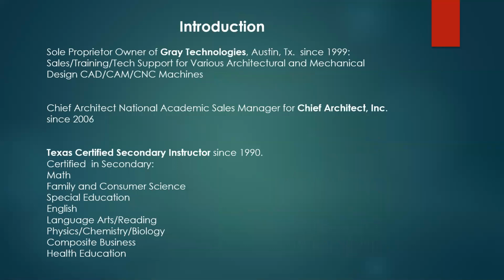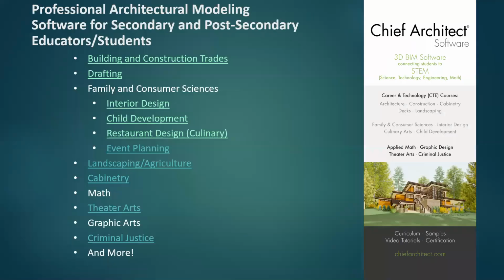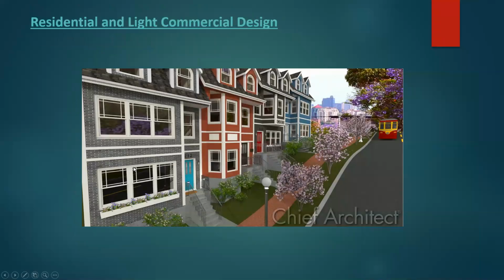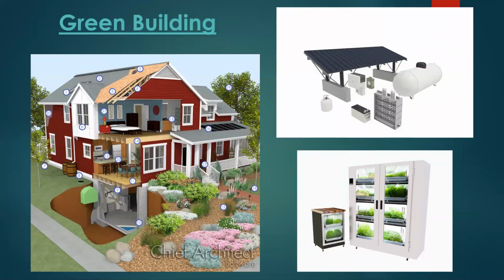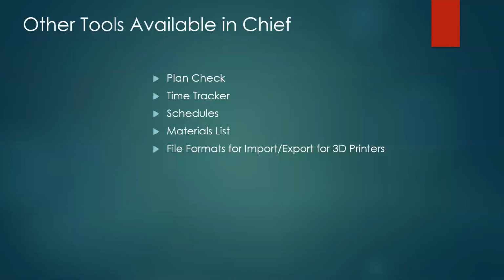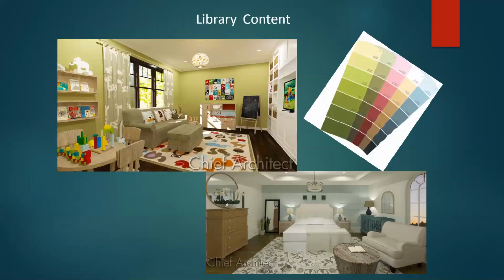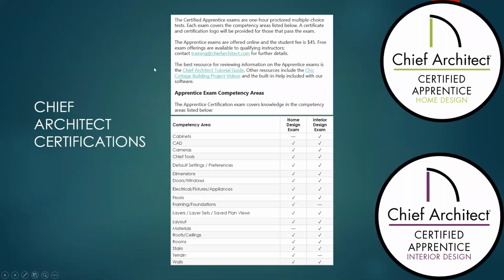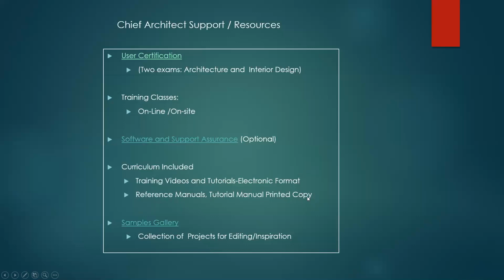Chief Architect Part 1